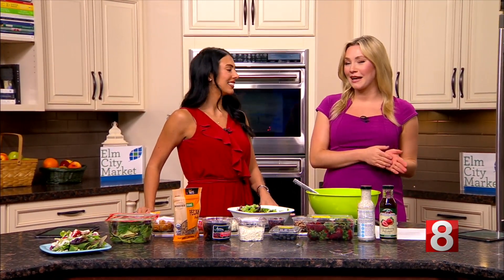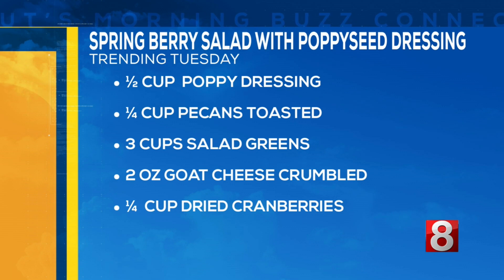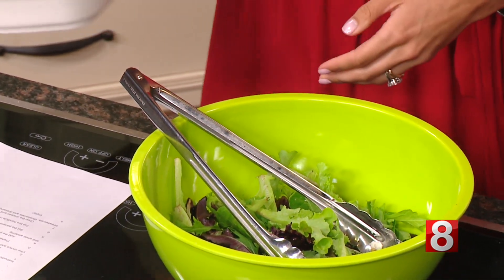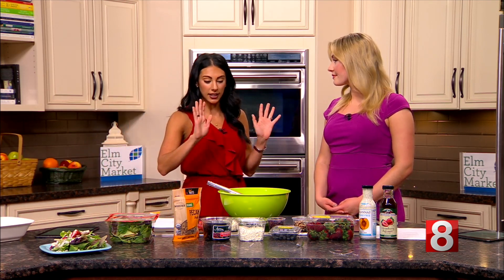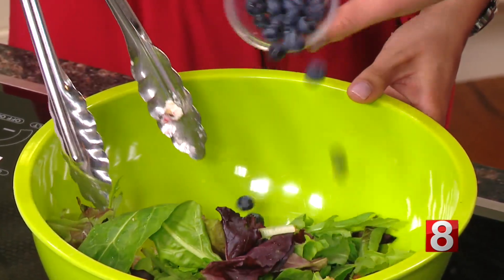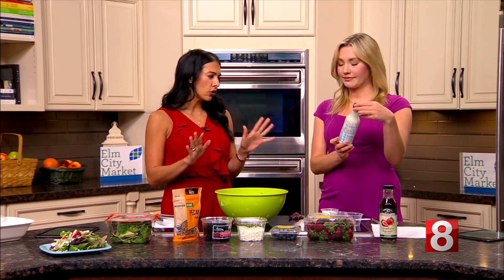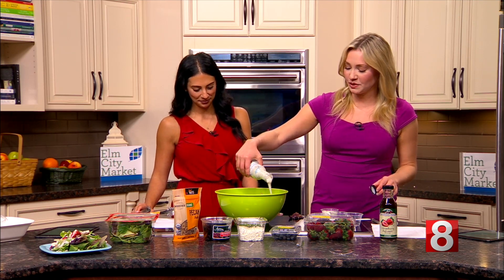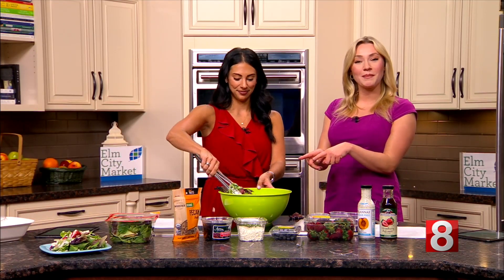Trending Tuesday with Elm City Market: Making Pesto Pasta with Grilled Chicken Breast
Trending Tuesdays Elm City Market CT Morning Buzz Live 4-23-24